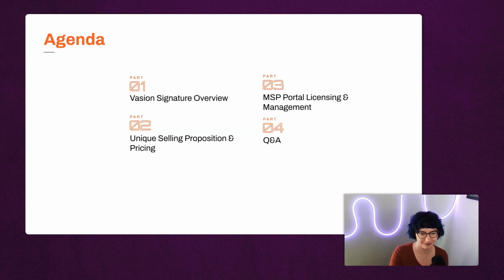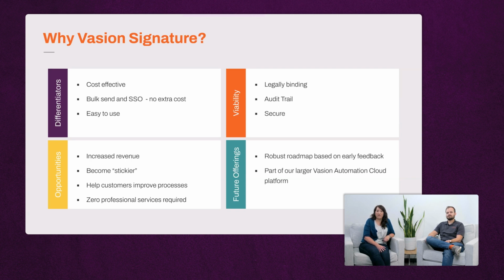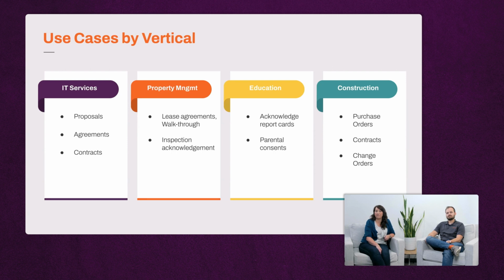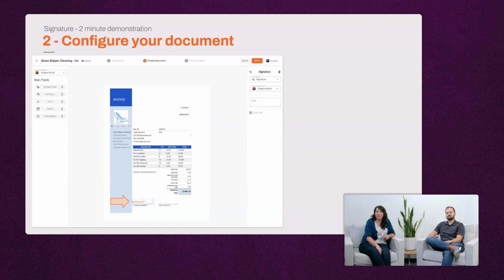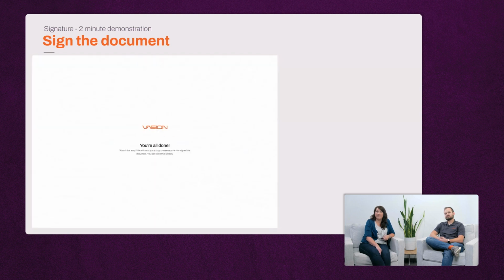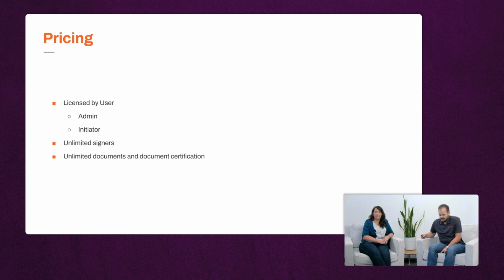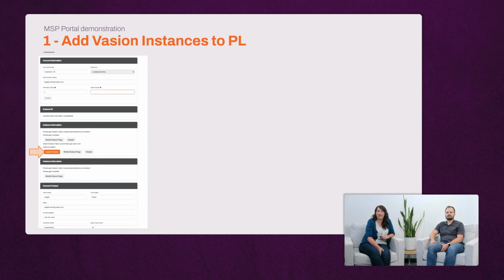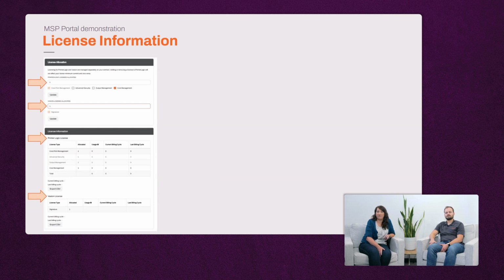MSP Webinar - Vasion Signature Launch